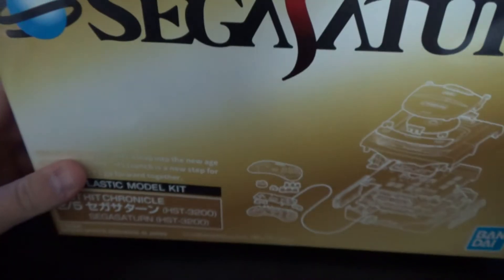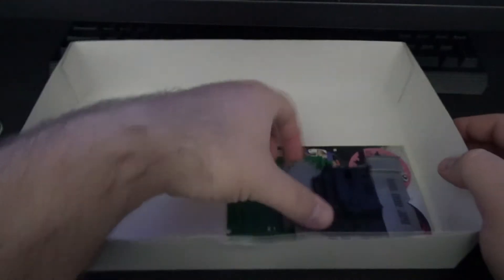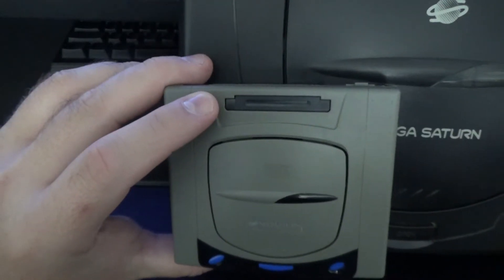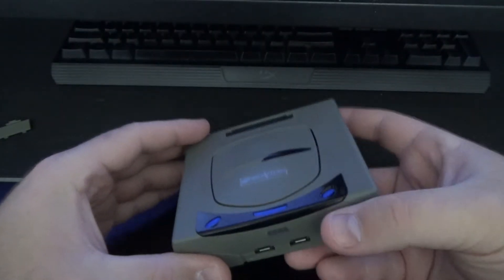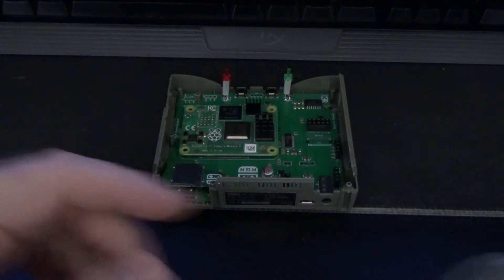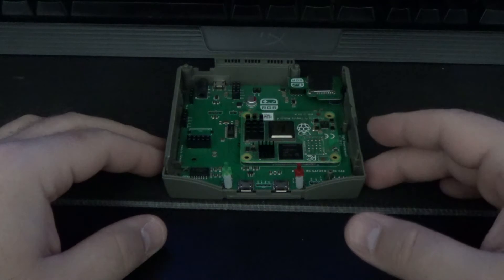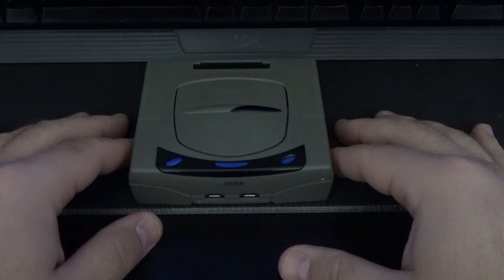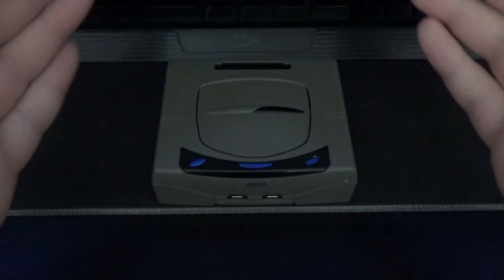Build & Review - Sega Saturn PMK with a CM4 inside | RedHotMaki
Here is another build and review video
Reuploaded to fix a sound issue

INFO
A Sega Saturn plastic model kit with a board that add a Raspbery Pi compute Module 4.